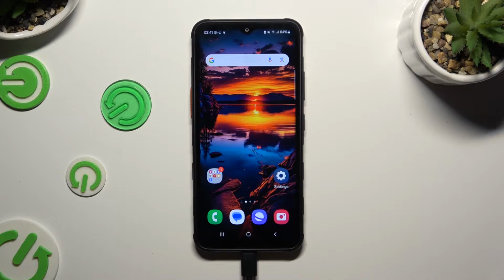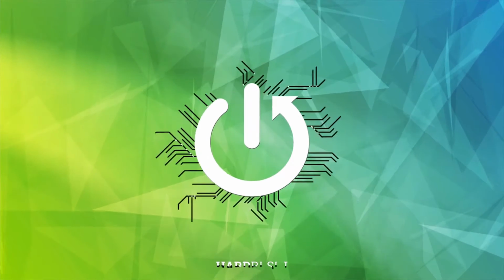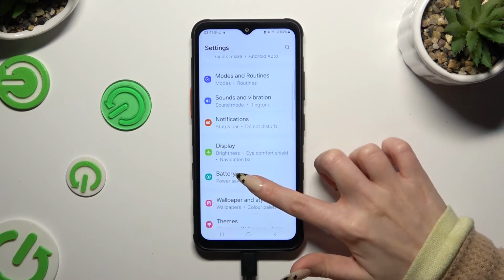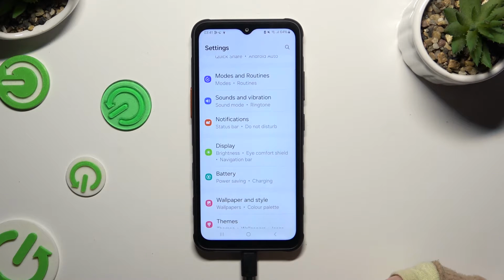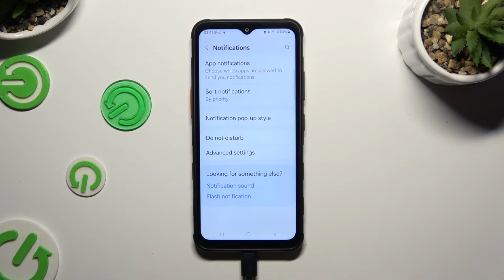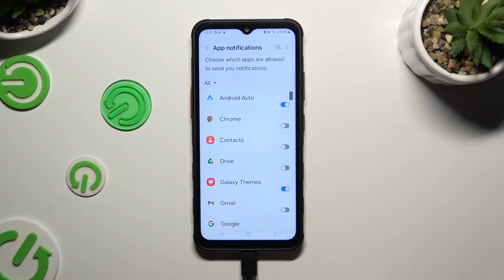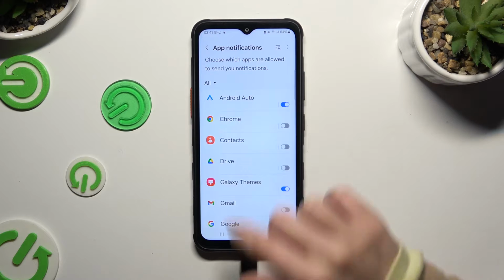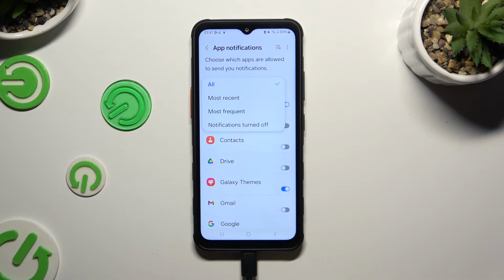How to Turn On & Turn Off App Notifications on SAMSUNG Galaxy XCover 7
Learn how to take control of your notifications on the SAMSUNG Galaxy XCover 7 smartphone with this comprehensive tutorial. In this video, we'll guide you through the steps to enable and disable app notifications, allowing you to customize your device to suit your preferences and reduce distractions. Whether you want to stay informed or maintain focus, mastering notification management is essential. Watch now to discover how to manage app notifications on your SAMSUNG Galaxy XCover 7 effortlessly.

How to manage app notification preferences on SAMSUNG Galaxy XCover 7? How to enable app notifications on SAMSUNG Galaxy XCover 7? How to disable app notifications on SAMSUNG Galaxy XCover 7?